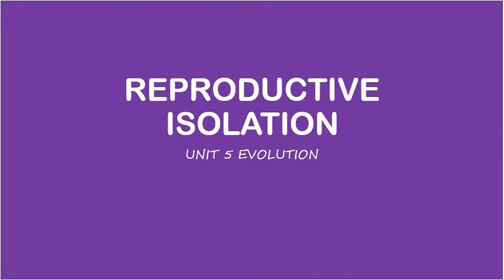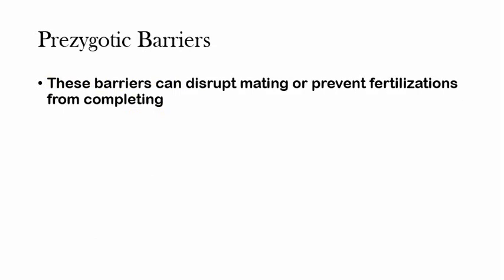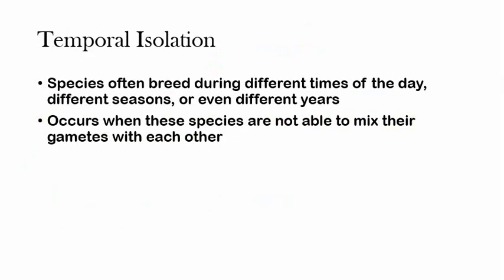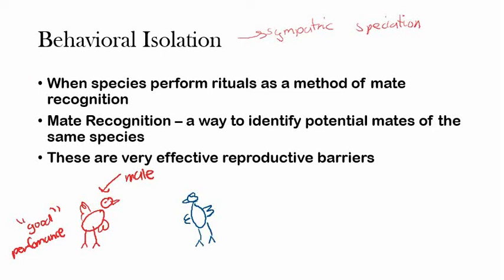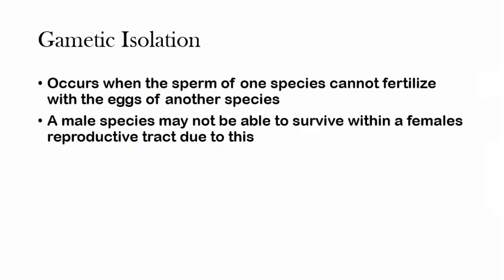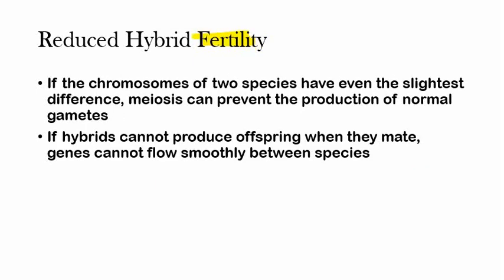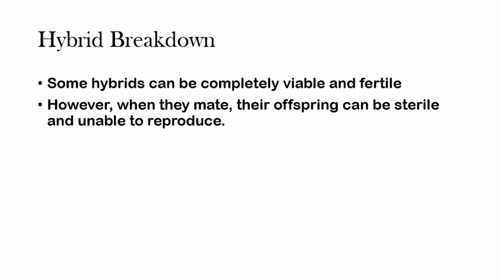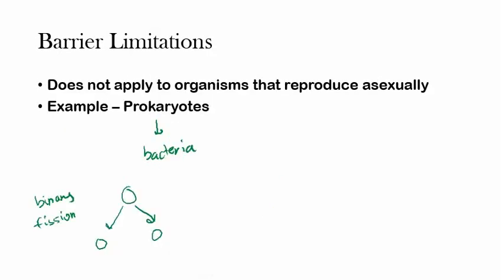AP Biology: Reproductive Isolation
Shreyas discusses in depth how species can become isolated from each other through means which are different from allopatric speciation.